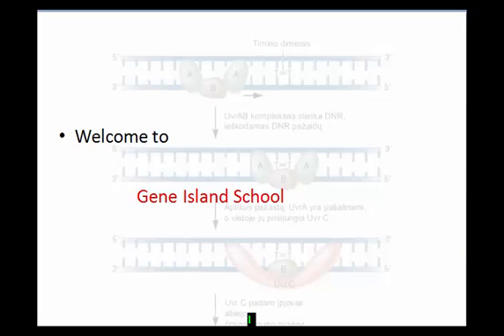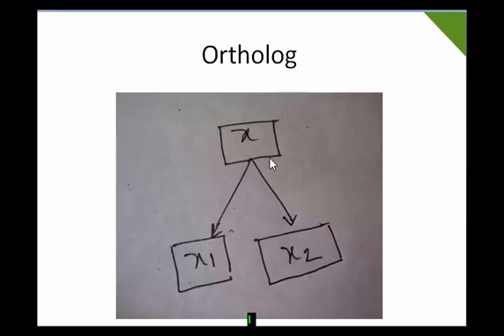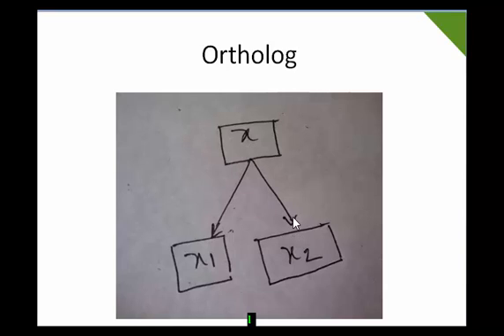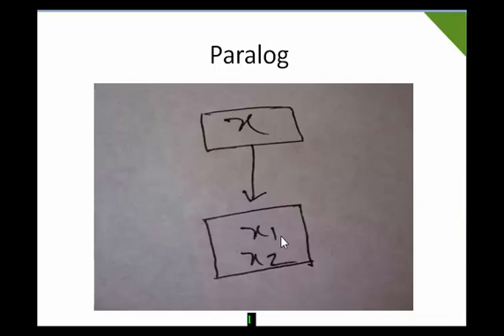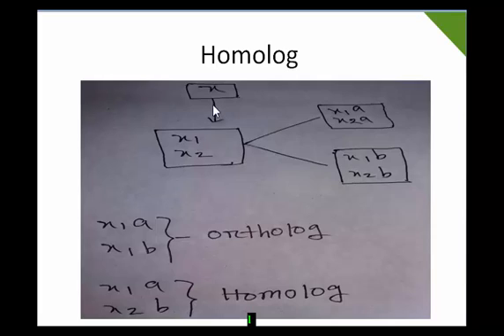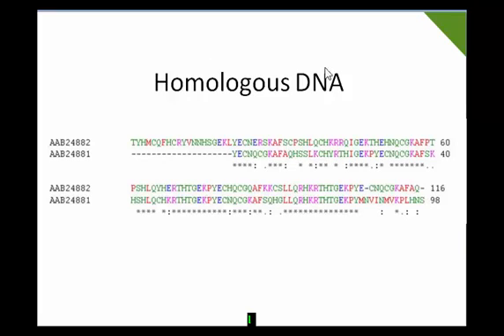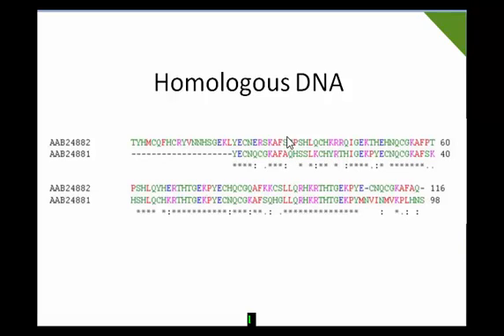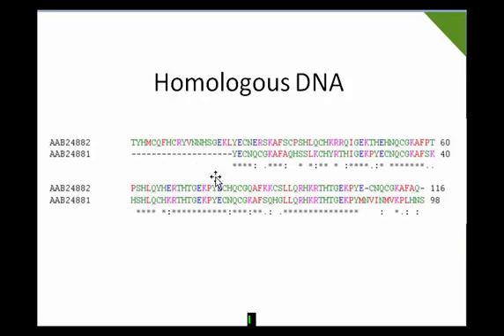Ortholog.Paralog.Homolog:relationship between genes and how they are inherited from ancestors !!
Homology forms the basis of organization for comparative biology. A homologous trait is often called a homolog (also spelled homologue).

In genetics, the term "homolog" is used both to refer to a homologous protein and to the gene (DNA sequence) encoding it. As with anatomical structures, homology between protein or DNA sequences is defined in terms of shared ancestry.

Two segments of DNA can have shared ancestry because of either a speciation event (orthologs) or a duplication event (paralogs). Homology among proteins or DNA is often incorrectly concluded on the basis of sequence similarity